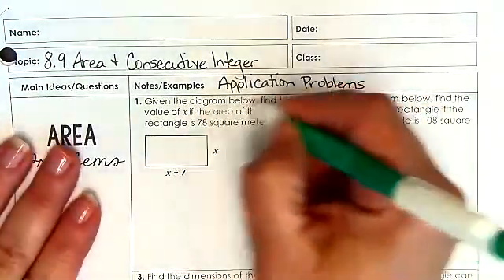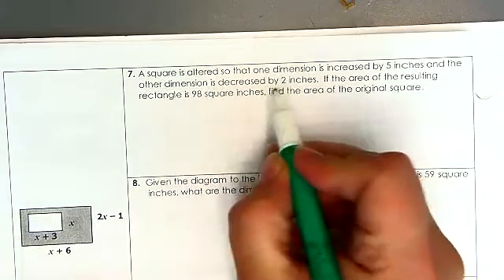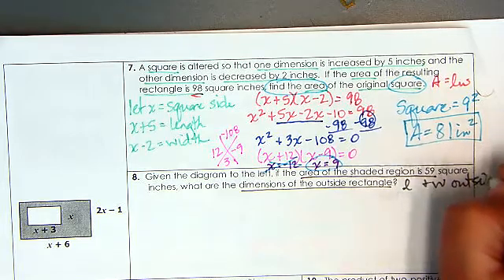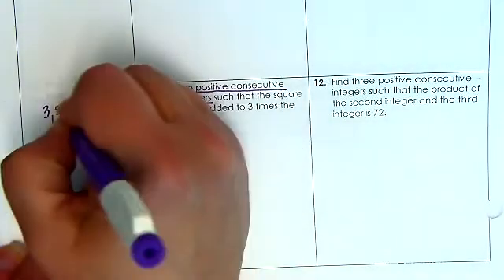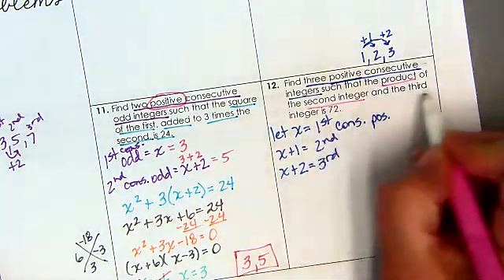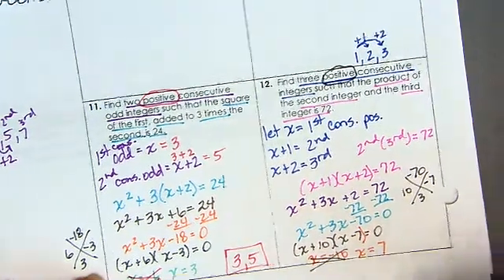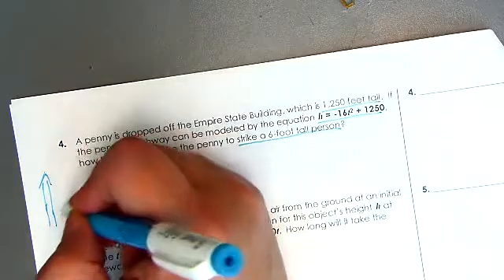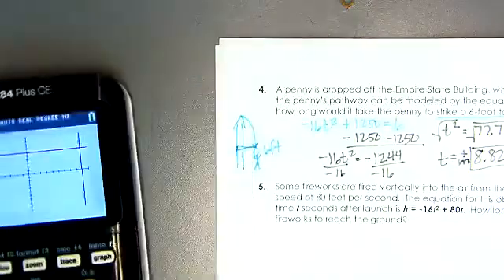Alg 8.9 & 8.10 Lesson Video Quadratic Application Problems